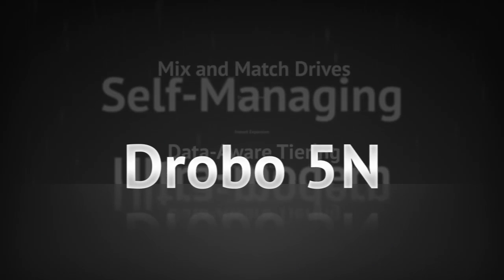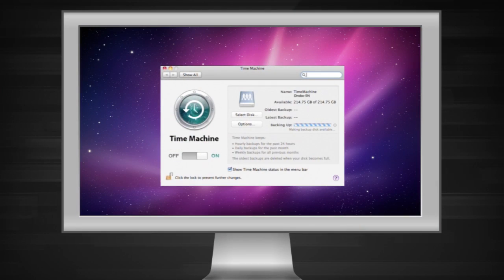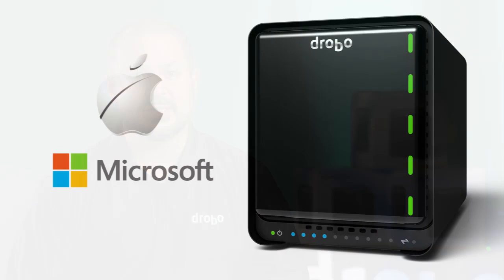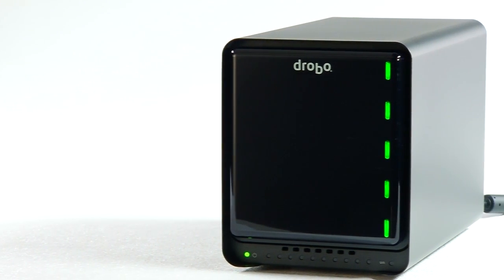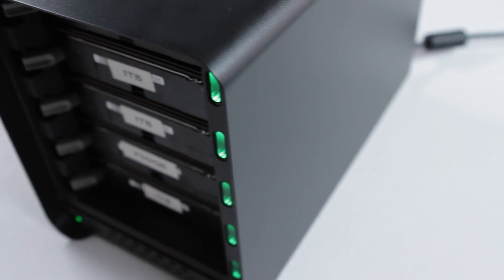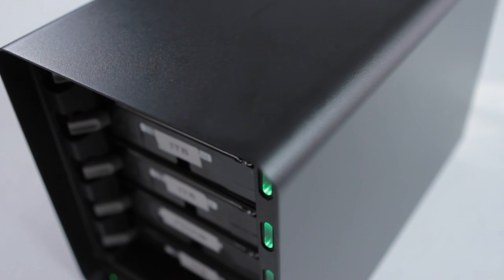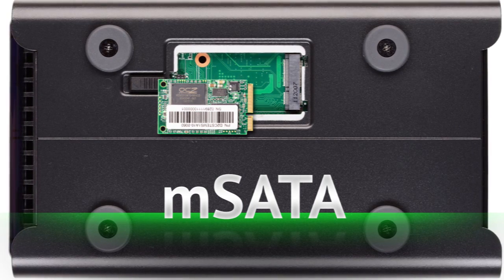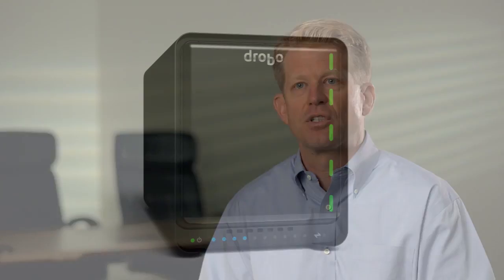Introducing the Drobo 5N Networked Storage Array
The recently launched Drobo 5N is faster, with SSD acceleration and data tiering, and gives you even more sophisticated data protection than its predecessor the Drobo FS.

The Drobo 5N was designed with one purpose in mind: to deliver the best ever experience sharing storage and accessing data. From the moment you plug it in and it is instantly accessible on your network, you'll know there's nothing like it. The Drobo 5N is perfect for any connected home, home office, or small office environment needing a simple, safe device for sharing and backing up data over the network.

You can safely store and edit photos, videos, and audio files as well as store and back up all the computers on your network.